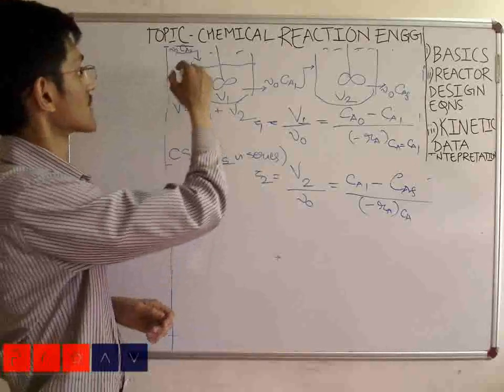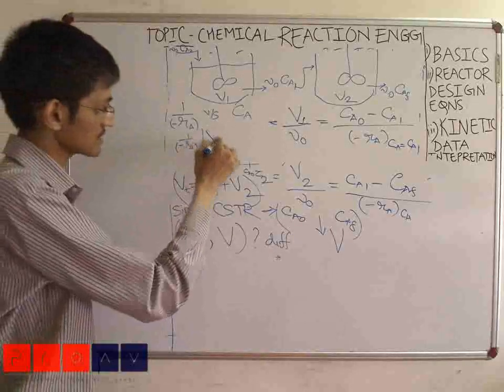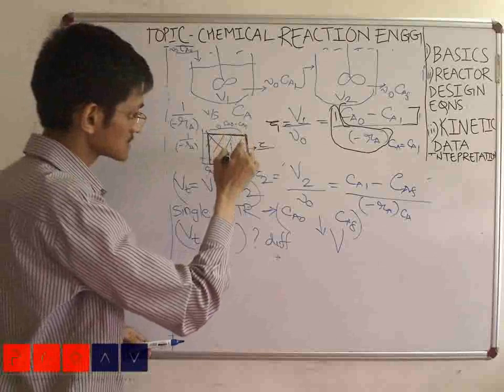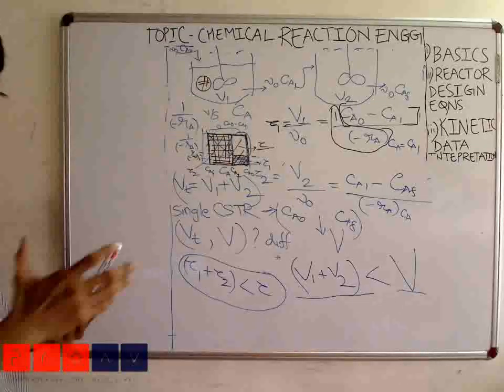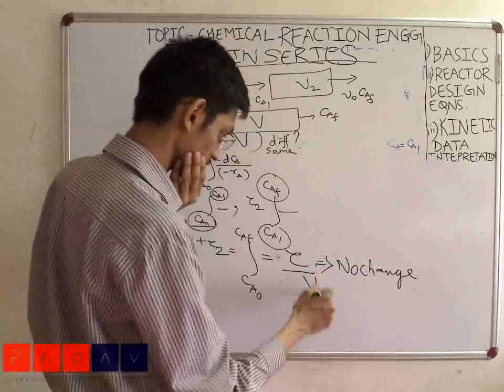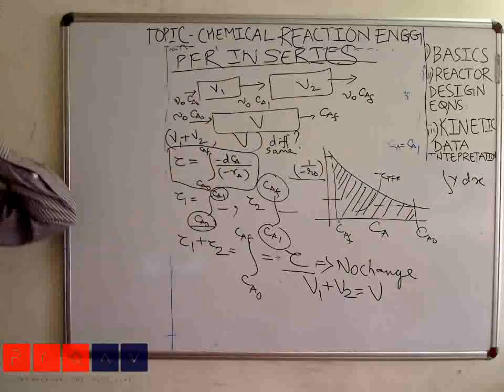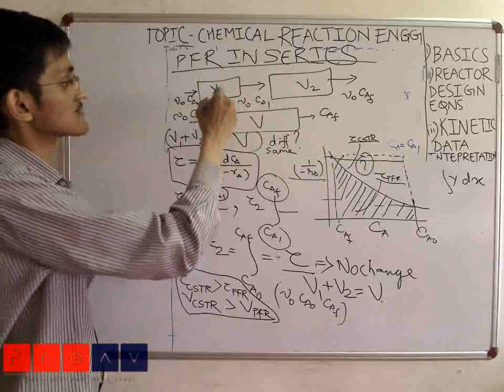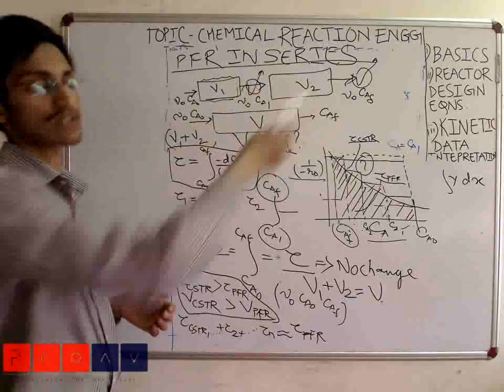Career Avenues GATE Coaching for Chemical Engineering Sample Video Lecture on CRE (2)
Video on Chemical Engineering (CRE) by one of our faculty members who is an M.Tech from IIT-Mumbai. Known for strong technical skills and a personal touch with students.